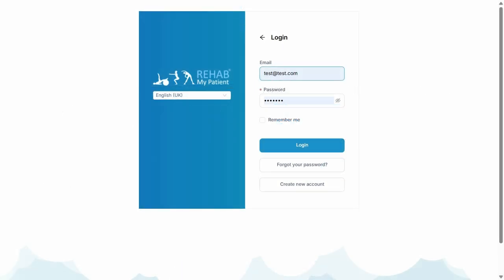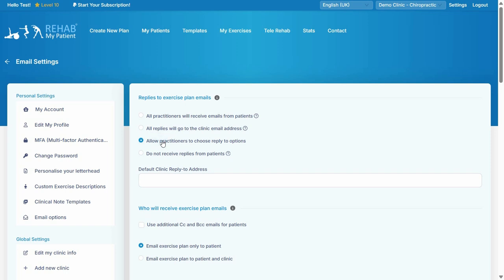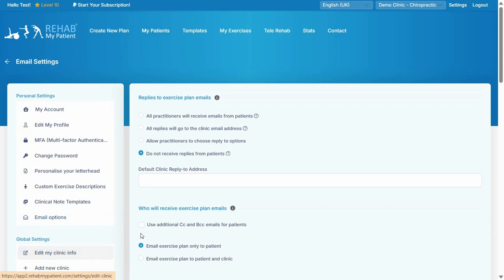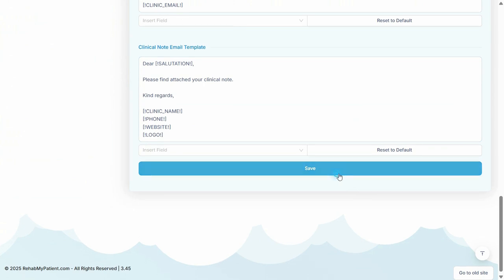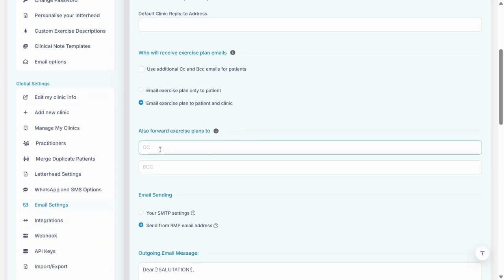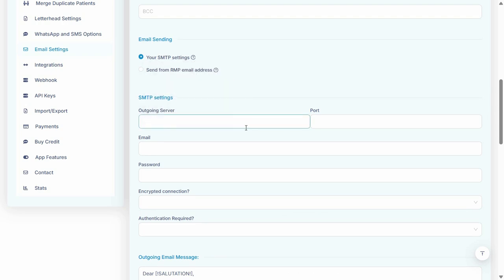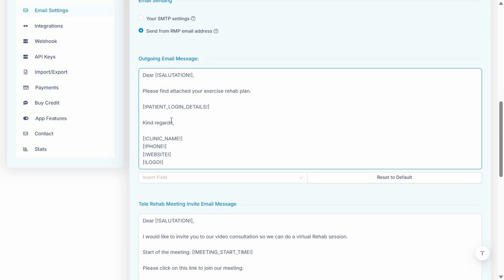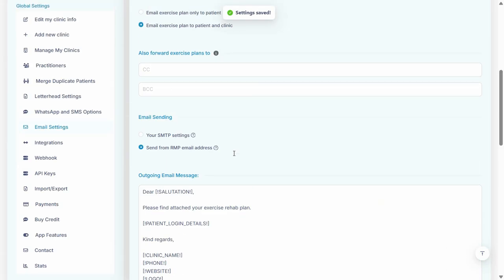Rehab My Patient Explained | Email Settings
A deep dive into the Email Settings in Rehab My Patient.